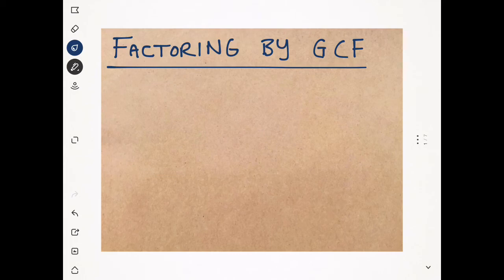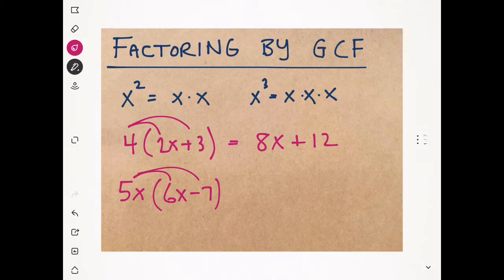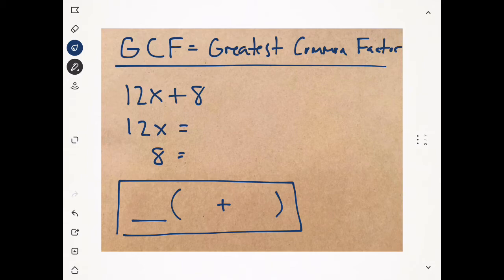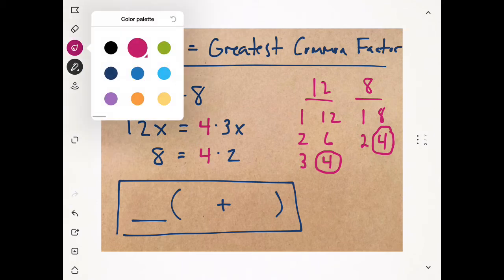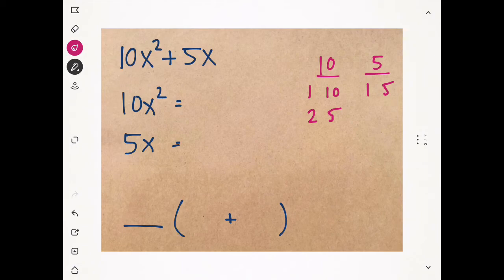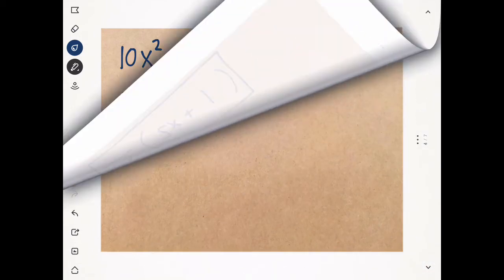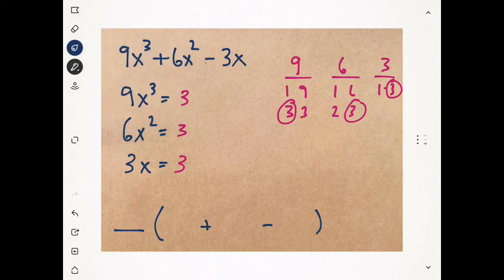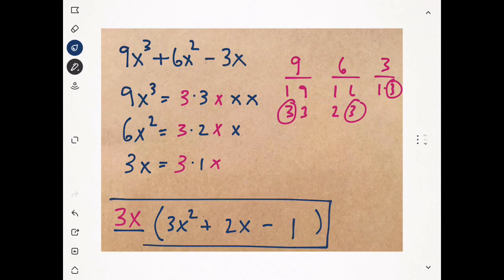Factoring by GCF